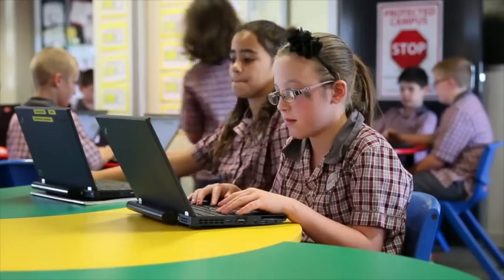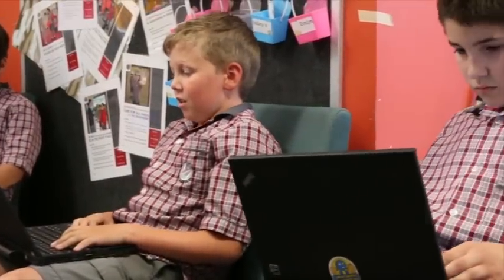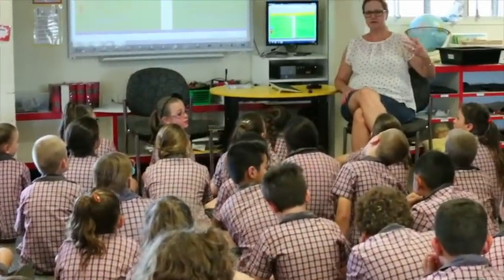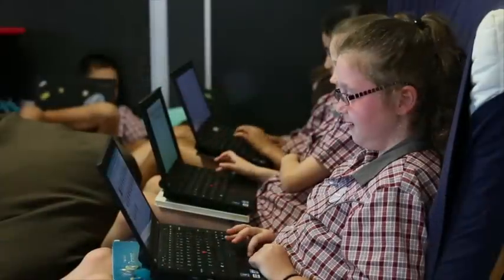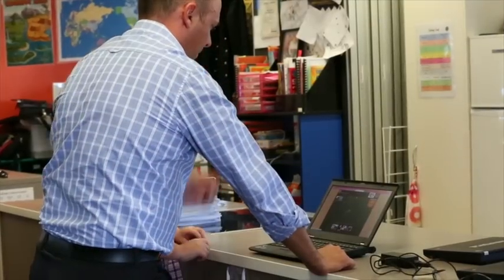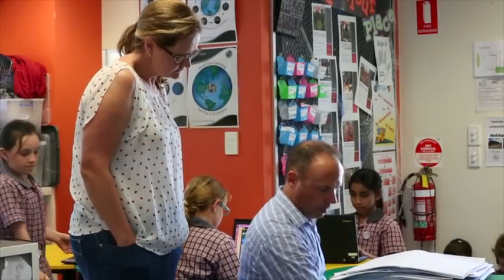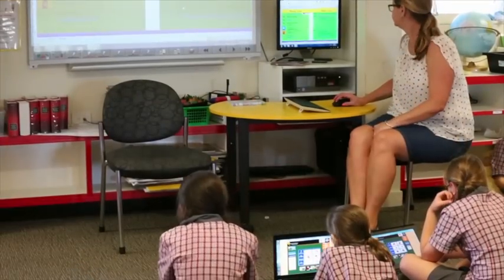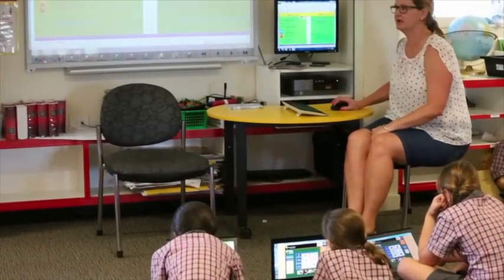Coomera Springs State School Innovates using Turnitin with a 1 to 1 Laptop Program in Year 4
See how two teachers from Coomera Springs State School introduced Turnitin software to their classroom and the impact the software had on the school's pilot Year 4, 1 to 1 laptop program.